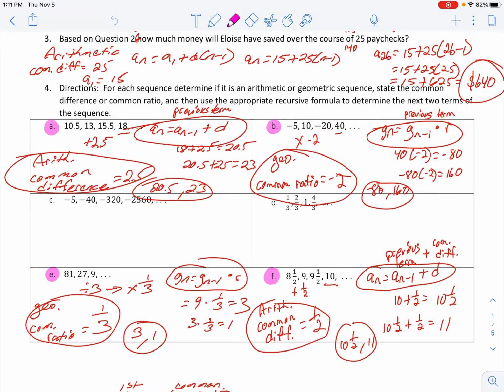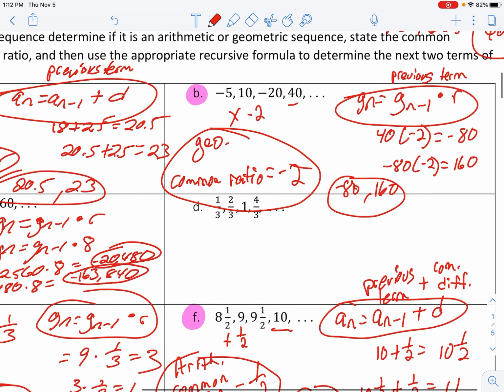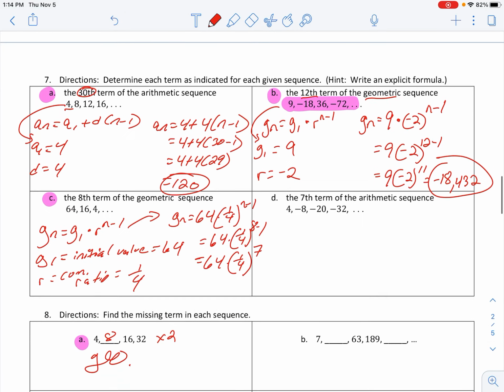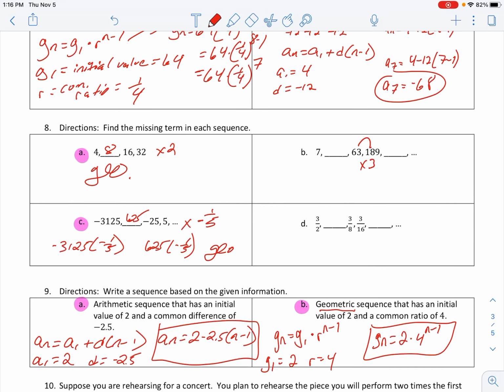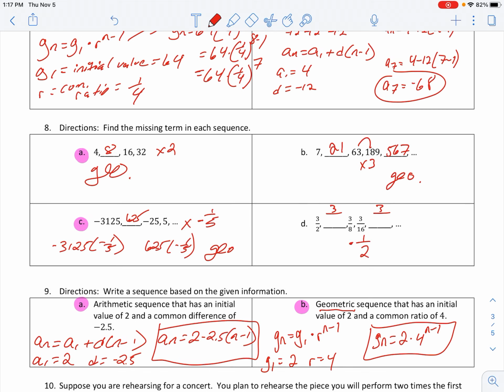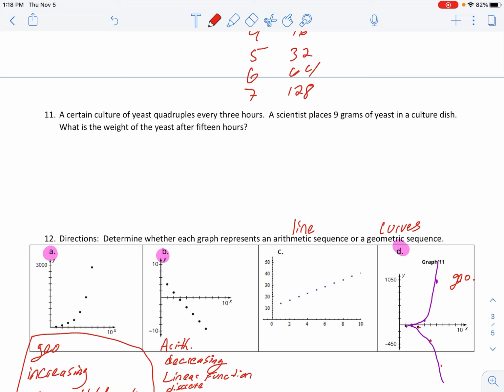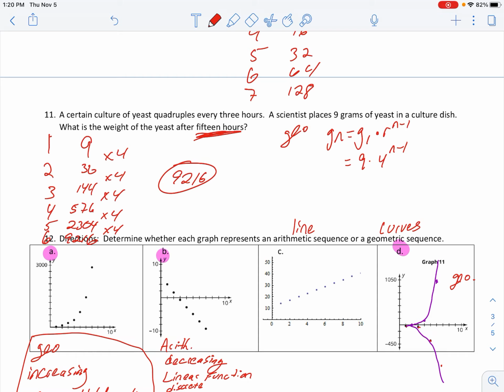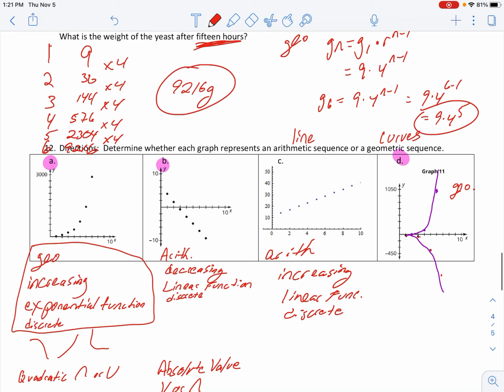Alg 1 Test Rev Mod 1 Topic 2